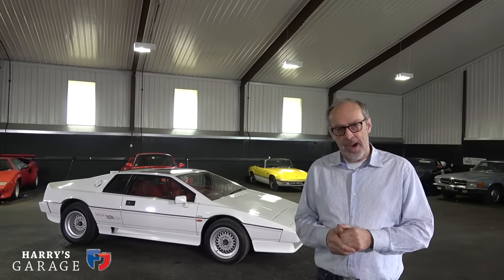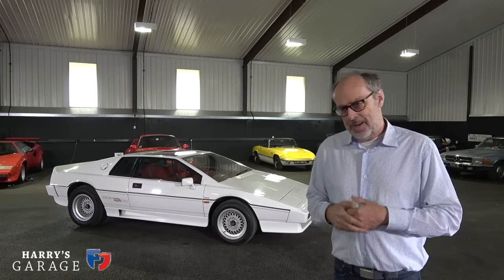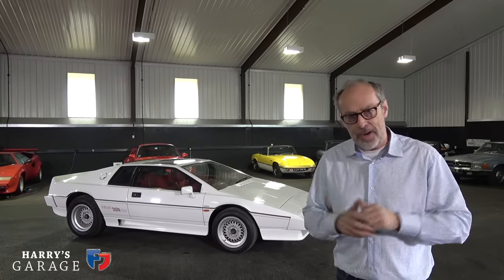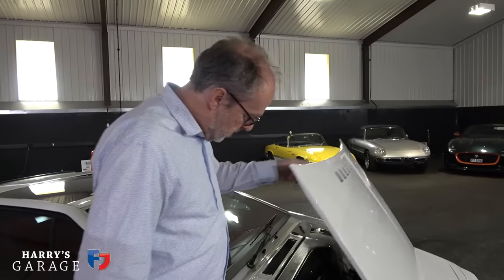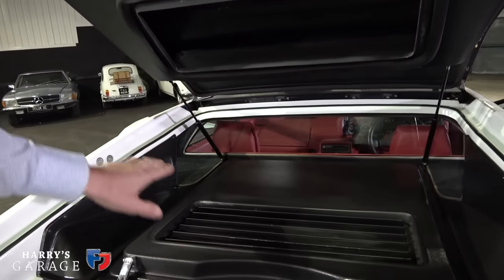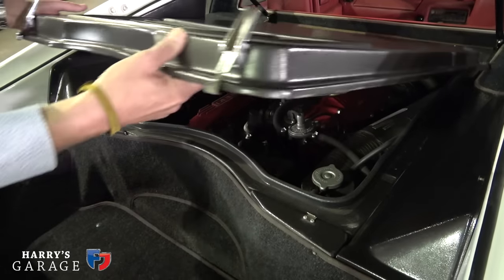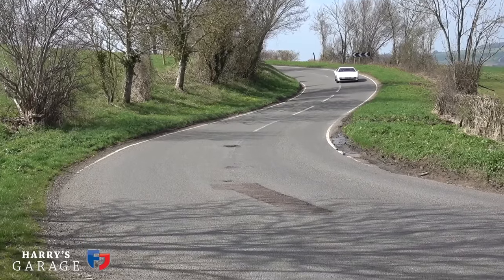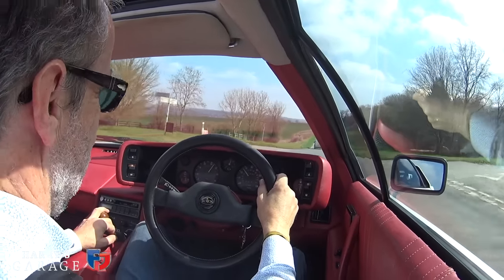Lotus Esprit Turbo HC real-world review.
Rarest of the Giugiaro designed Lotus Esprit, the '87 Turbo HC version is a gem.The Turbo Esprit was the the last road-going Lotus created under the watchful eye of Lotus founder, Colin Chapman.